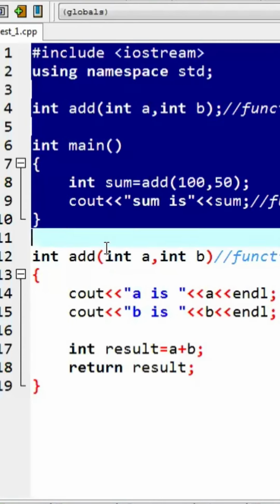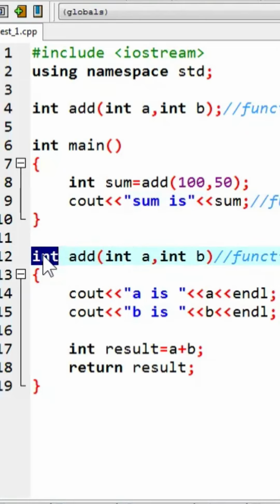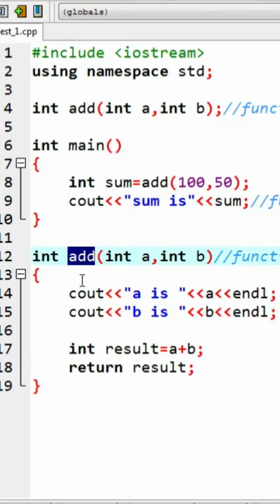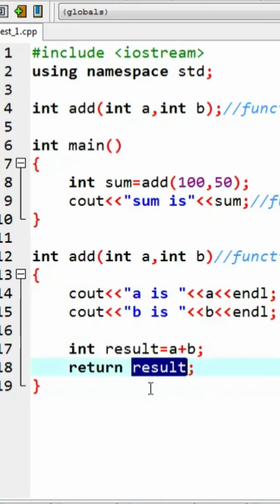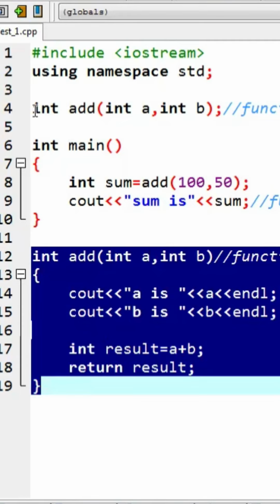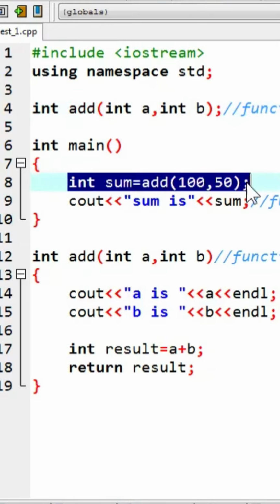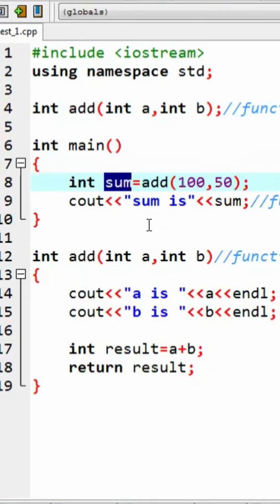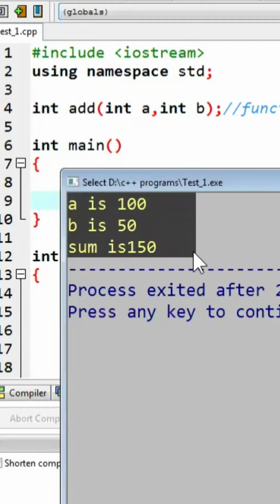function with parameters and returnType in c++